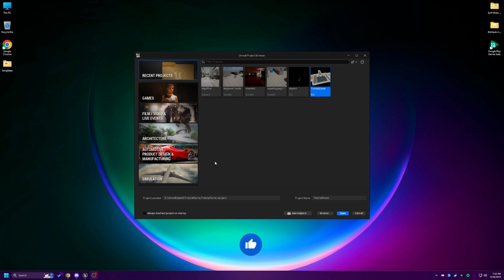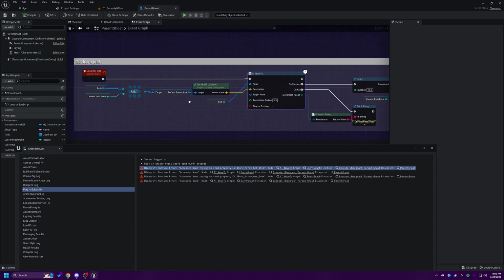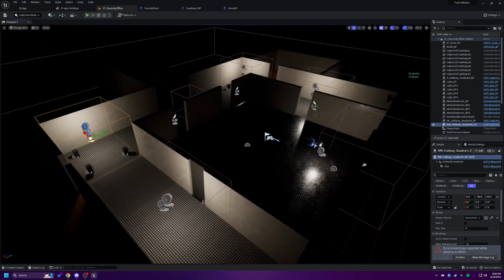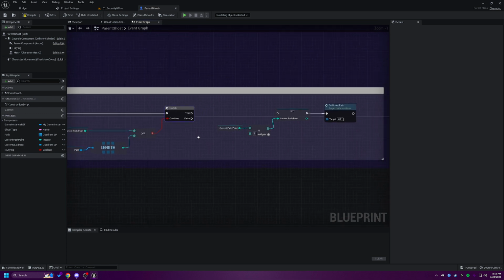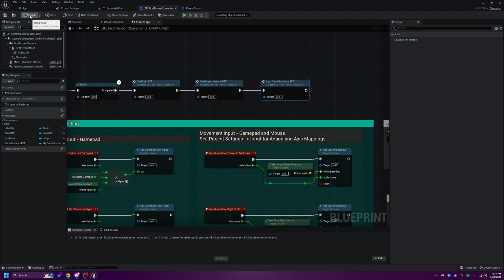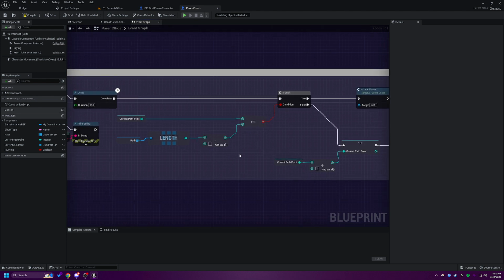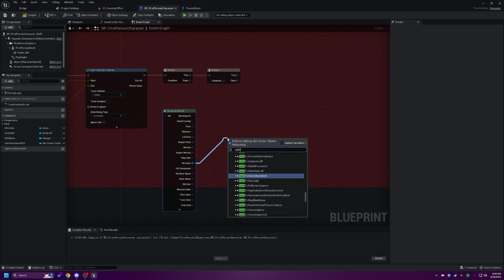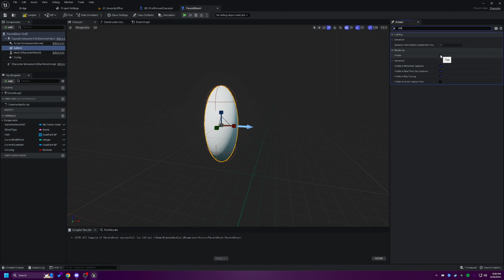UE5 - Make A Horror Game From Scratch - Episode 16 - 5.1.1 and Ghost Killing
Today we move our project over to Unreal Engine 5.1.1 and then we make our ghost attack the player if they complete their quadrant sequence. After that we add a debug tool to kill ghosts!